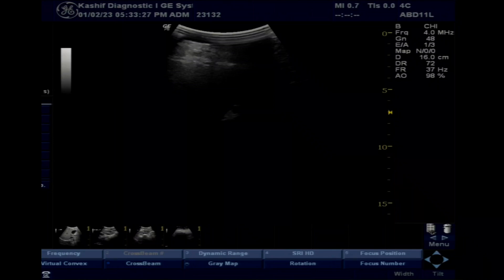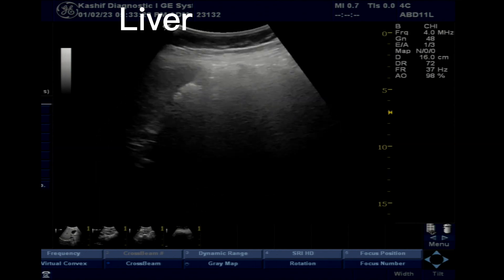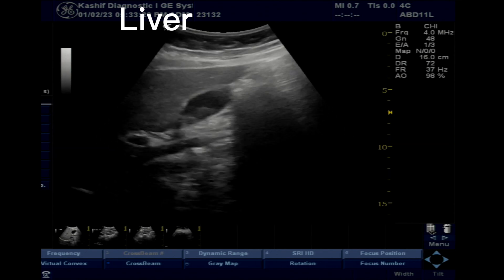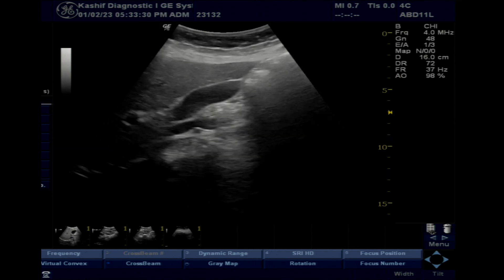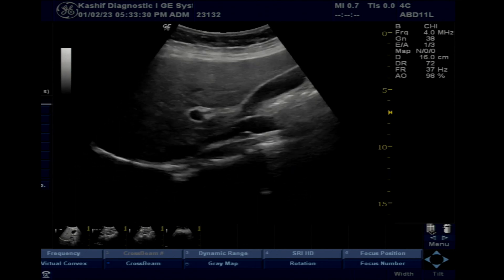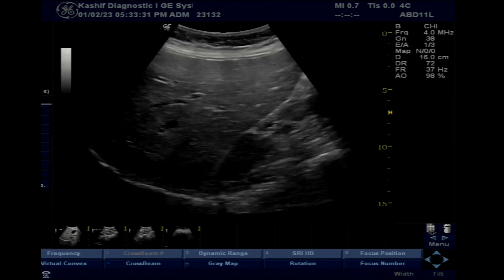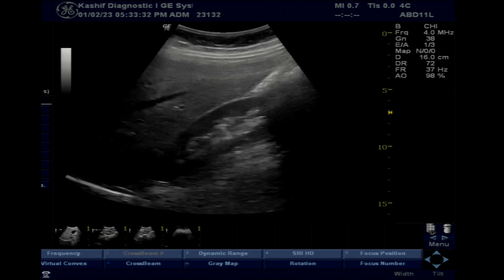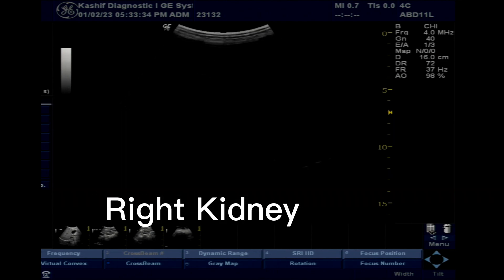Ultrasound Post Surgical Retained Surgical Guaze ( Towel ) | Gossypiboma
Ultrasound  Gossypiboma  ( Retained Surgical Items  RSI ) ||  Post Operative Guaze Piece ,Towel  Left in Abdomen || Surgical Complication

iatrogenia,glossipiloma
foriegn body in abdomen
retained gauze piece during surgery
gauze in abdomen
gauze left in abdomen
foreign body in abdomen